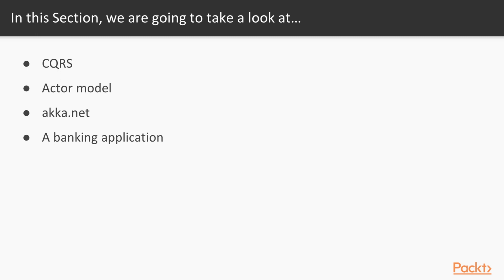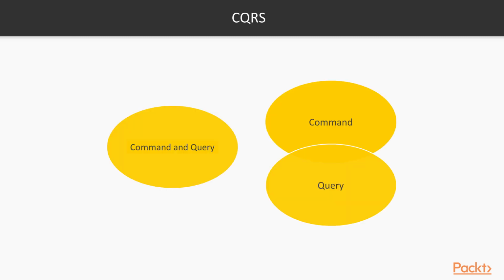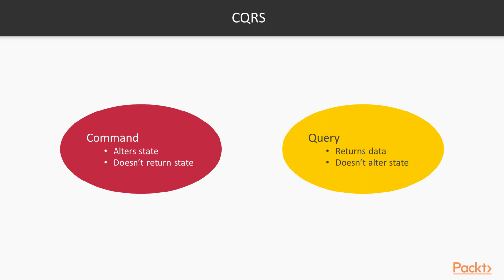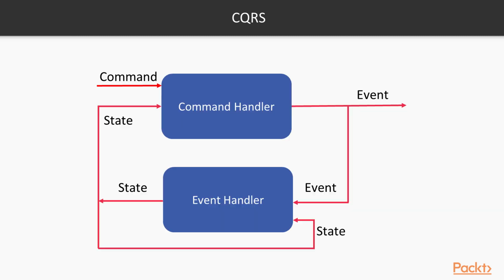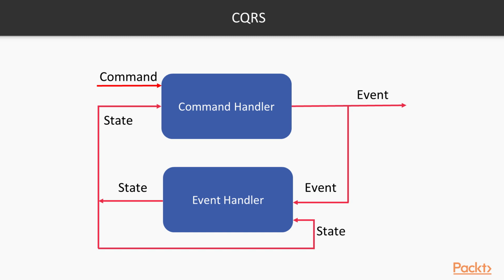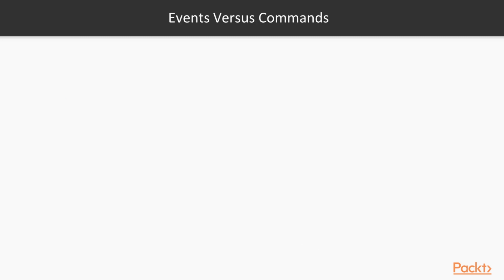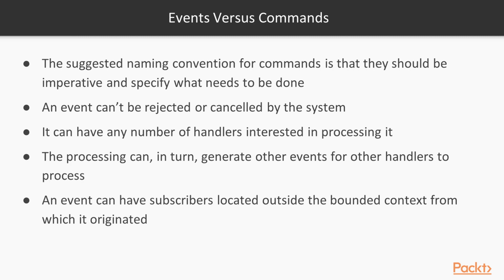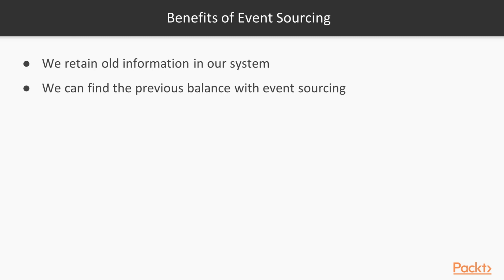Functional Application Designing : CQRS Overview | packtpub.com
This video tutorial has been taken from Functional Application Designing. You can learn more and buy the full video course